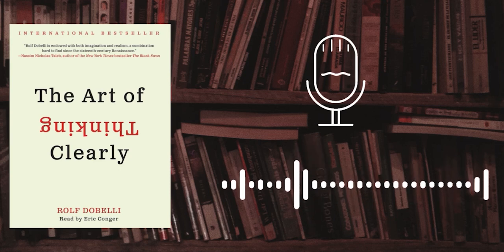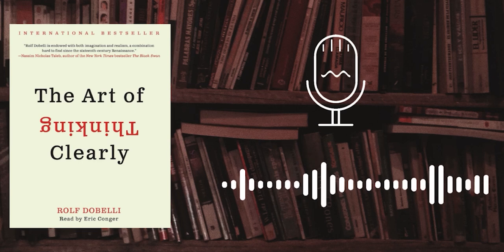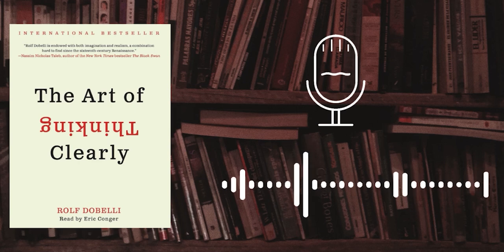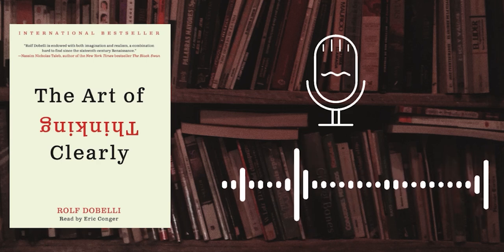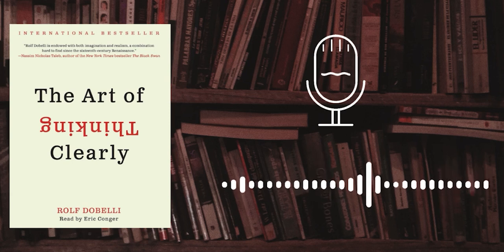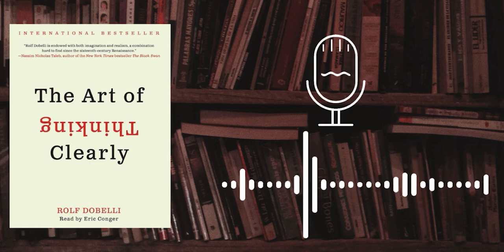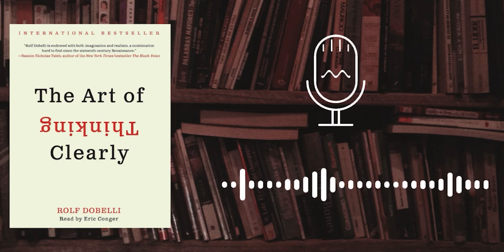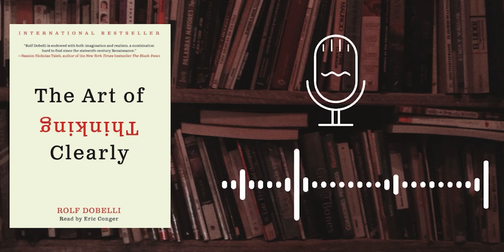The Art of Thinking Clearly by Rolf Dobelli - In-Depth Summary and Insights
In this comprehensive video, we delve into "The Art of Thinking Clearly" by Rolf Dobelli, exploring each of the 99 cognitive biases and logical fallacies that hinder our decision-making processes. This detailed summary is designed to provide you with valuable insights and practical knowledge to enhance your critical thinking skills. Join us on this intellectual journey and discover how to think more clearly and make better decisions in your daily life.